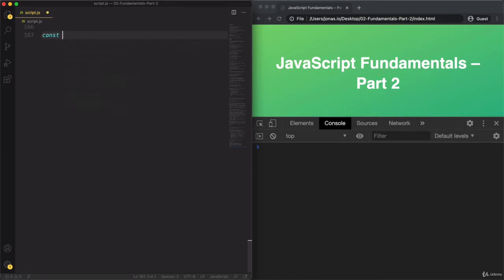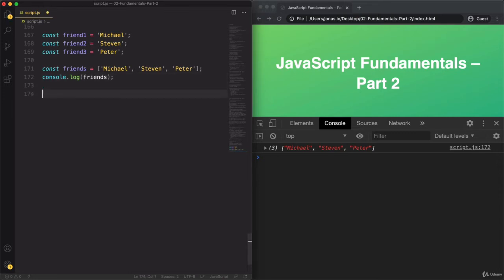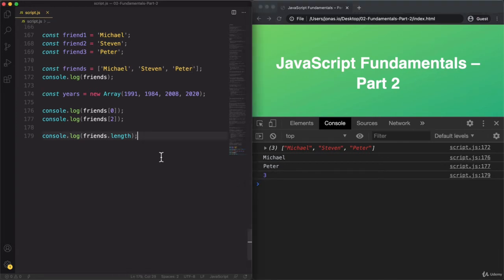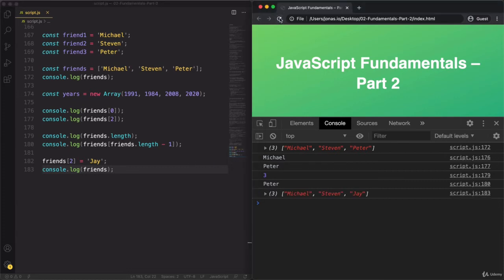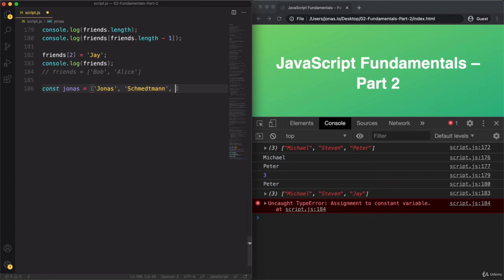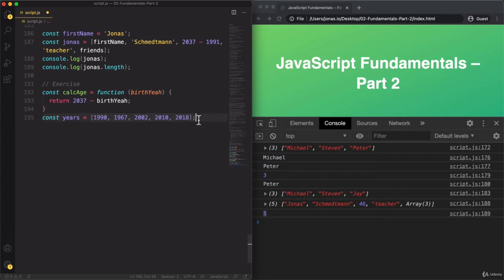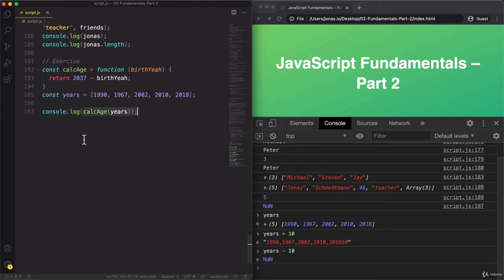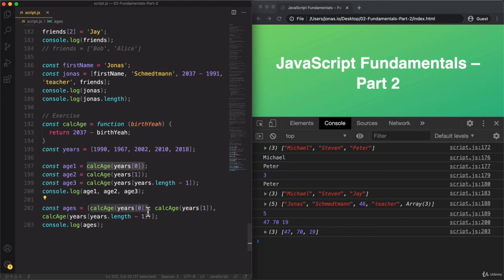9 Introduction to Arrays